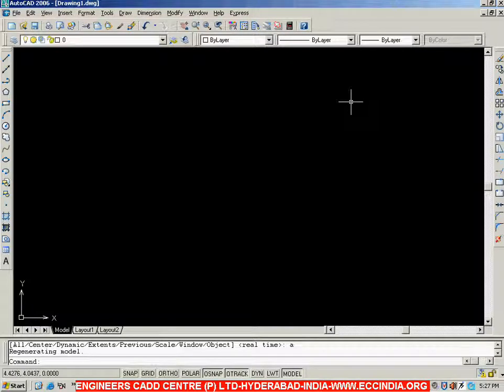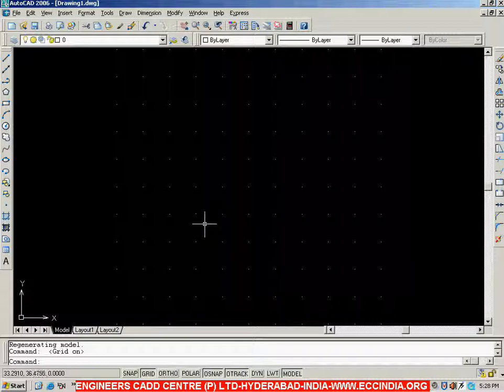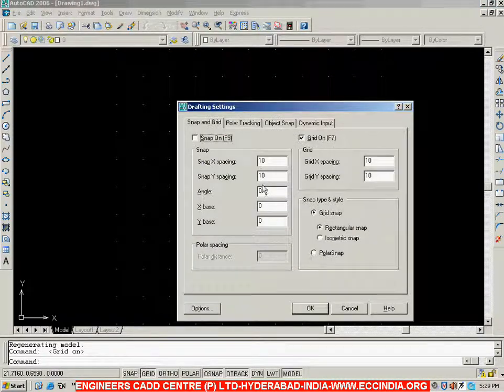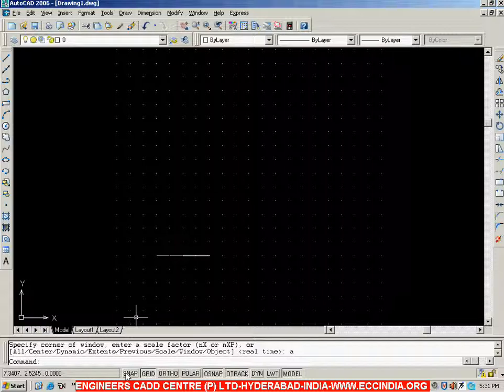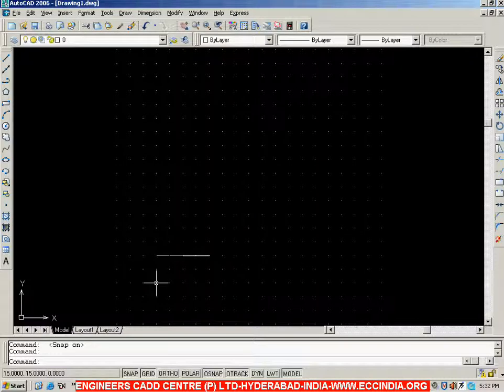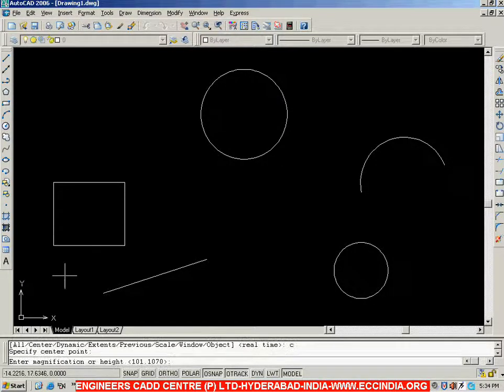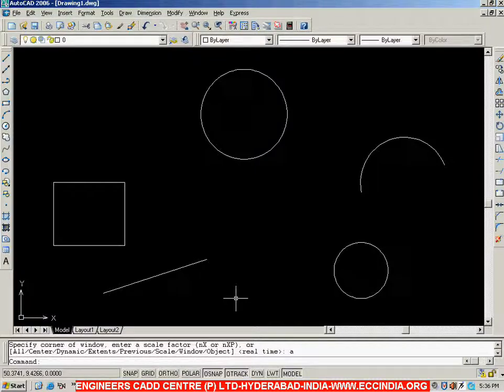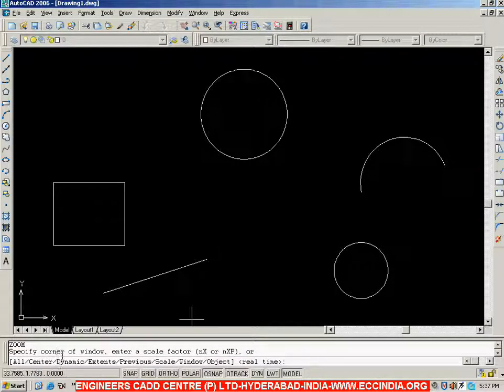Session 1 4